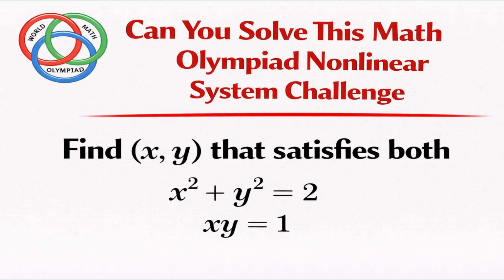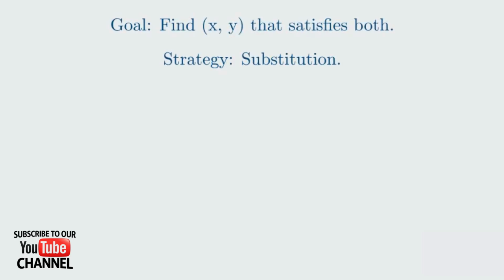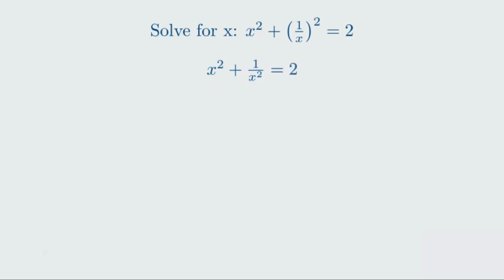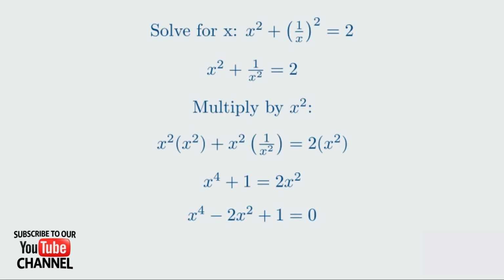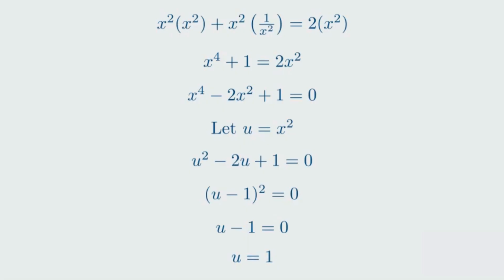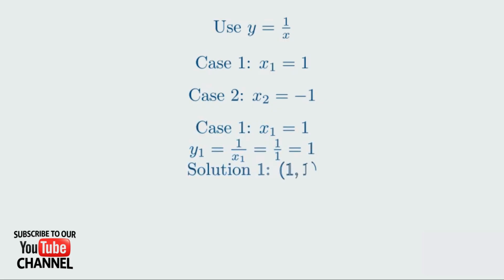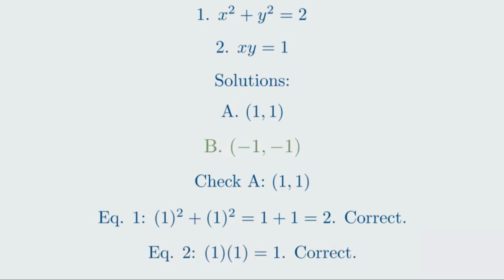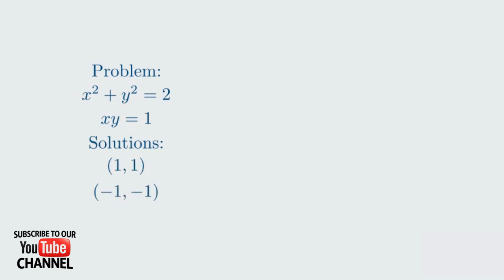Can You Solve This Math Olympiad Nonlinear System Challenge.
Take the ultimate math challenge and test your problem-solving skills with this mind-bending puzzle. Can you crack the code and solve the math challenge now? Watch as we present a series of complex mathematical problems that will put your knowledge to the test. From algebra to geometry, and calculus to number theory, we'll push your brain to the limit. Get ready to think outside the box, use your logical reasoning, and apply mathematical concepts to solve the challenge. Whether you're a math enthusiast, a student, or simply someone who loves a good puzzle, this video is for you. So, can you crack this math challenge now and claim your title as a math mastermind?

Think you’re ready for a real math challenge? In this video, we break down a powerful Math Olympiad problem involving a nonlinear system that looks impossible at first glance — but has a beautiful and elegant solution.

Step-by-step, you’ll learn advanced problem-solving strategies, clever substitutions, symmetry tricks, and Olympiad-level techniques used in international competitions. Whether you're preparing for math contests, sharpening your algebra skills, or simply love challenging puzzles, this problem will push your thinking to the next level.

Can you solve it before the final reveal? Watch till the end and test your skills!

👉 Perfect for students preparing for Math Olympiad, AMC, IMO, and other competitive exams.
👉 Boost your algebra, logic, and critical thinking skills.